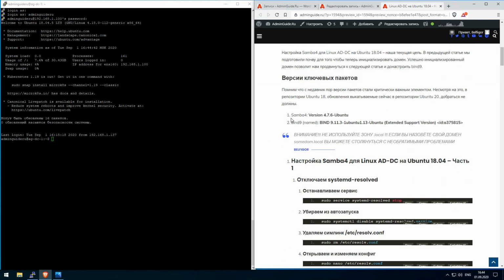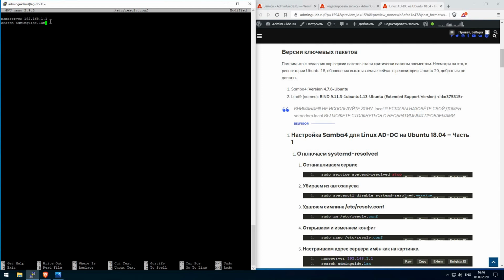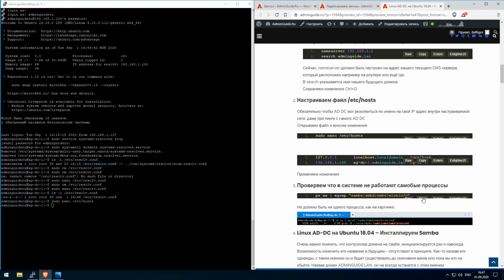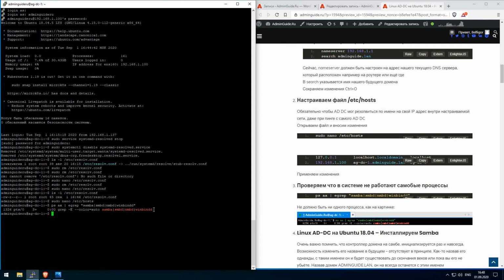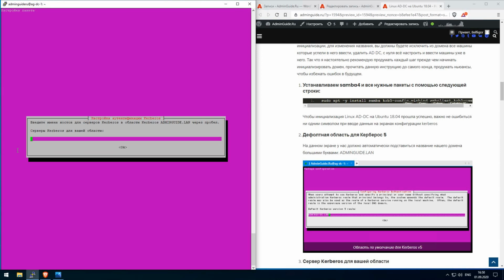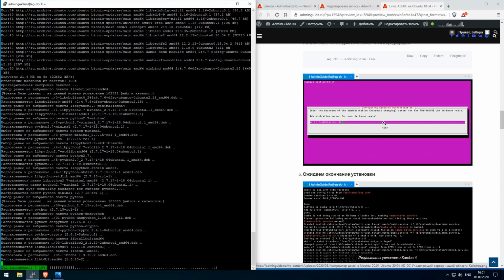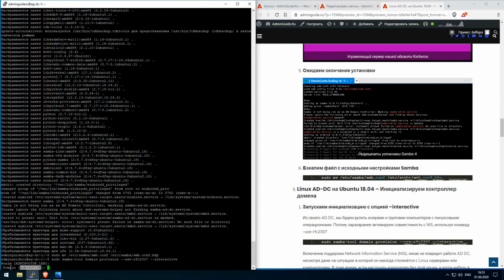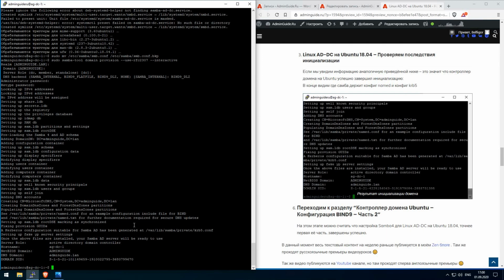Configuring Samba4 for Linux AD DC on Ubuntu 18.04 – Part 1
In this series of video tutorials we will create Linux Active Directory Domain Controller on Ubuntu Server 18.04, with DNS and DHCP servers integrated to maintain local DNS zone and dynamicaly update dns A recors for devices, that reciaved there network configuration via DHCP.

In current video, we will install samba4, provision Samba4 AD-DC and prepare it to integration with bind9